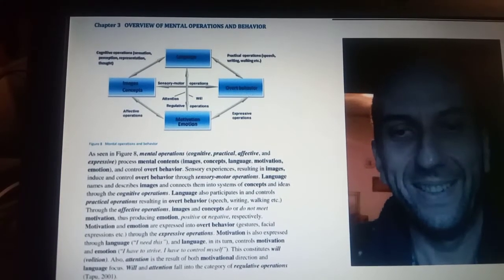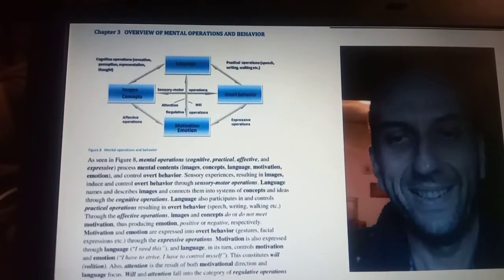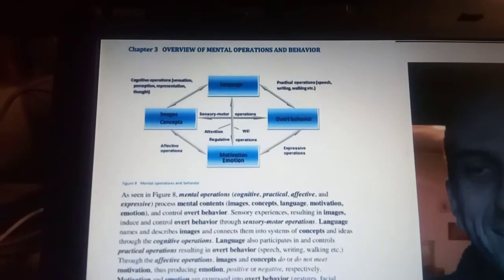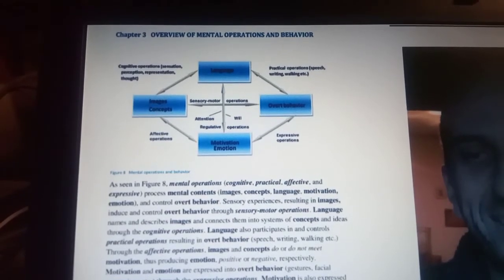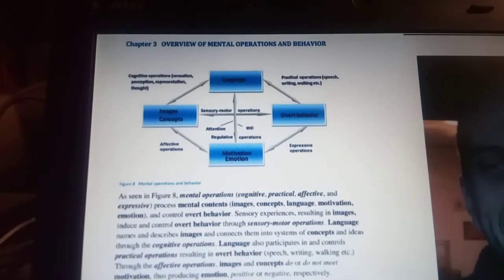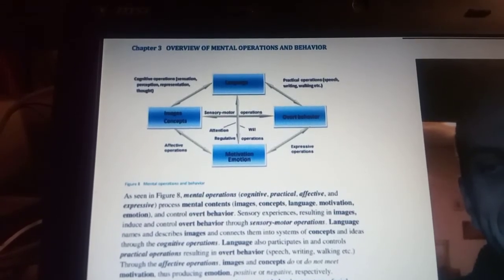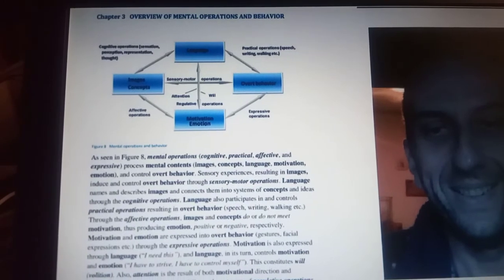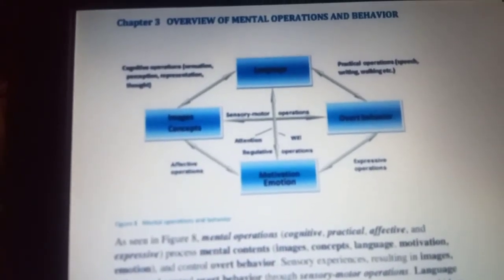Mental processes in psychology: university lecture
An introduction to mental processes and operations.
The essential in psychology, presented in a few minutes based on an original diagram showing how the mind really works.
PERCEPTION is the formation and mental description of an image through words, based on SENSATIONS. An IMAGE is a mental reconstruction of an object that is physically present (perceptual image) or absent ("REPRESENTATION"). Images can be not only visual, but also auditory, gustatory, etc. Words, as the basic elements of LANGUAGE, are signs, I.e. images that take the place of other images or notions. For example. the word house takes the place of the image of a house. IMAGINATION is the formation of new images starting from other images, also with the help of words.
THINKING is the formation and naming of concepts (notions) through words, starting from images. CONCEPTS are complex classes and relationships between images. For example. The concept of dog is a class of images of carnivorous domestic mammals with certain common traits.
PRACTICAL OPERATIONS are composed of movements (OVERT BEHAVIOR) through which words are expressed - SPEECH, WRITING (as forms of language) or which are controlled by words - manual actions, walking.
AFFECTIVE OPERATIONS (affectivity) are the production of EMOTIONS through satisfying or not the MOTIVATION by the images and concepts that we have. Motivations are needs that can become motives to think and act.
EXPRESSIVE OPERATIONS (expressivity) includes mimicry and gestures, which are movements that express needs and emotions.
SENSORY-MOTOR OPERATIONS - eye-hand, ear-mouth coordination, etc. involve the control of movements based on the images we perceive.
WILL (volition) is the control of the actions through words (verbal commands), based on needs. Verbal commands are related to inner discourse (self-talk): "I want to do / not do this").
ATTENTION is the orientation and focus of actions through words, based on needs (I am attentive to what interests me).
Memory is encoding, keeping, and retrieving of images, concepts, words, needs, emotions, movements.
Consciousness is the set of perceptions, thoughts, affective operations, etc. of a person at a given moment. The unconscious consists of the perceptions, thoughts etc. that are left ouside of this set, but continue to influence it nevertheless.
Personality is what is stable over time in the perception, thinking, affectivity, etc. of a person.